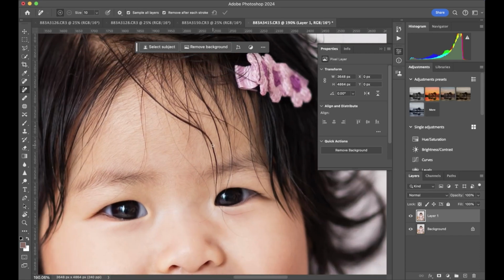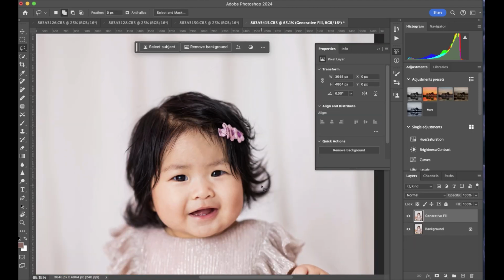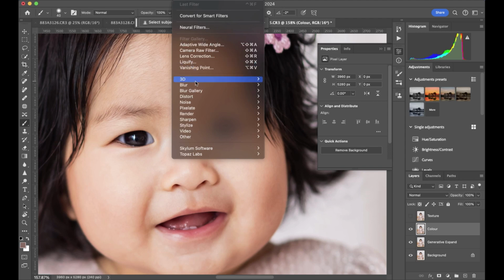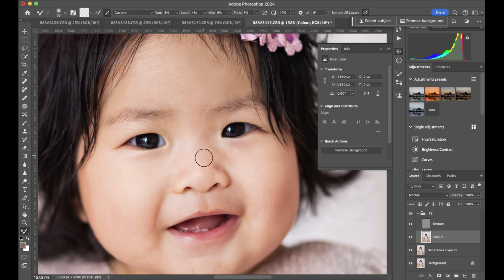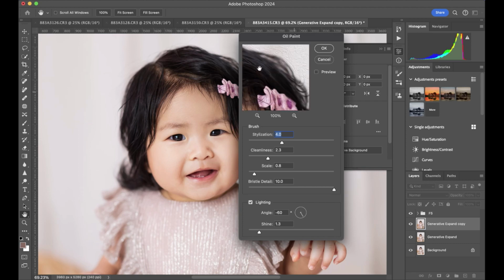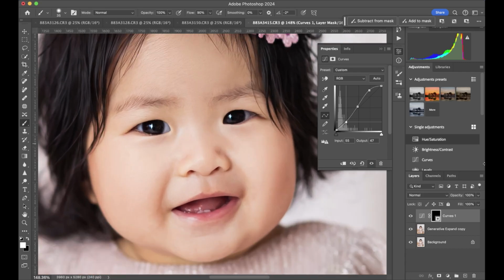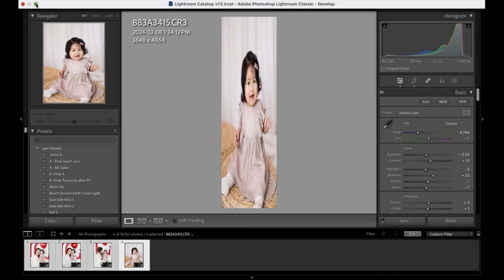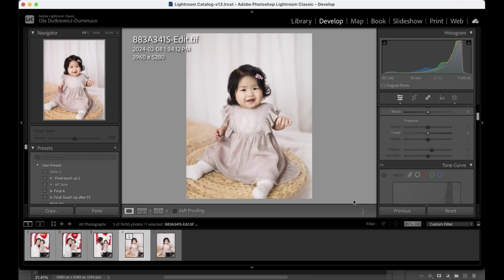Editing Baby Portrait | Frequency Separation | Generative Fill | Photoshop |Ola Duminuco Photography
Hi! In this video, I will show you how I edited a portrait of this sweet baby. I will be using Photoshop and Lightroom at the end to add a bit of contrast and saturation.

Music powered by BreakingCopyright:
Song: Mona Wonderlick - Golden

Song: Valesco - Stay With Me

Outro video by Enrique Hoyos